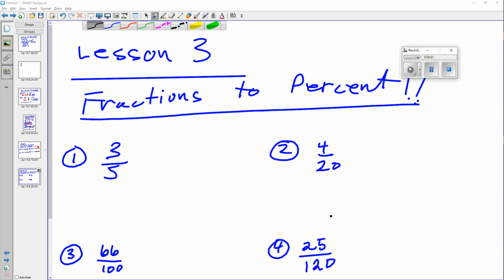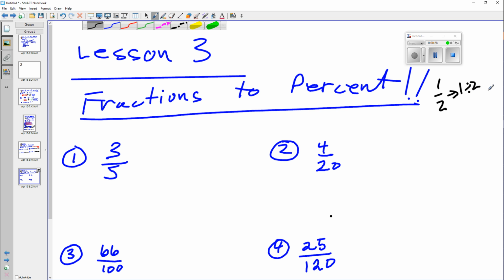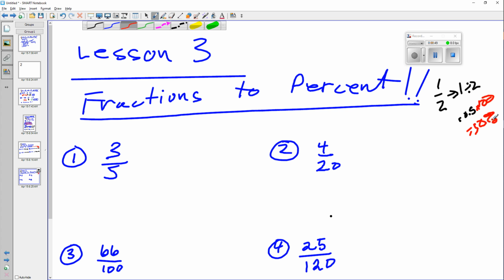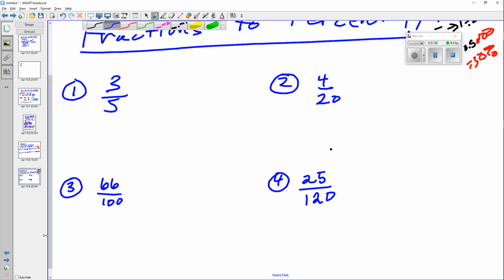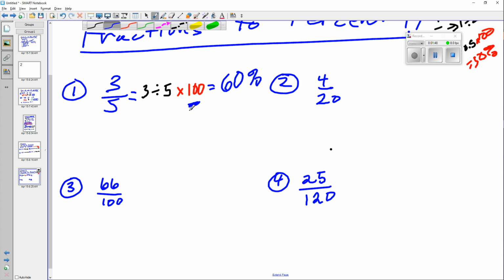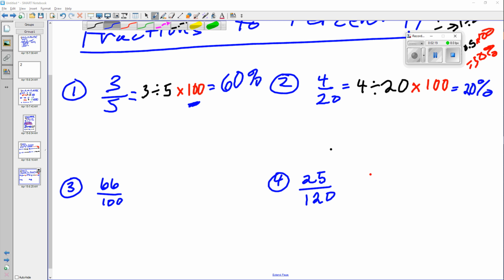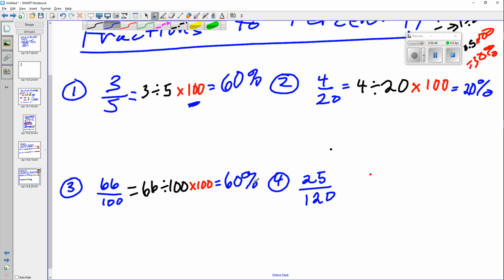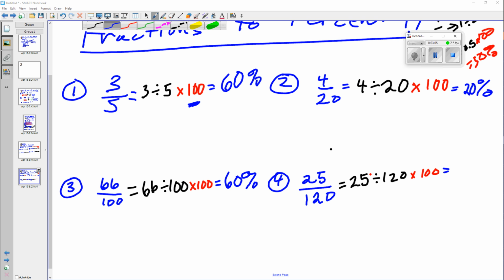1 7 Sup Fractions to Percent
Convert Fractions to Percent